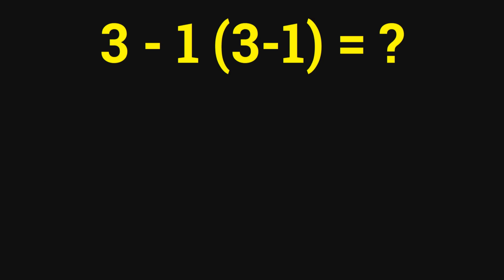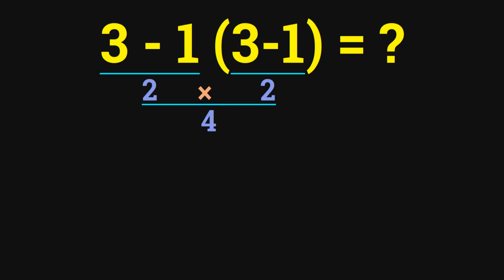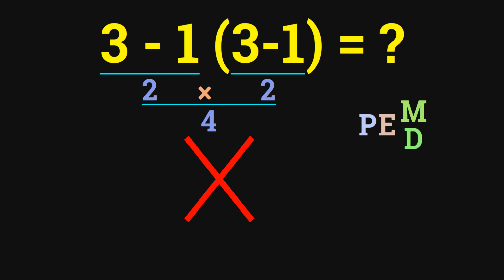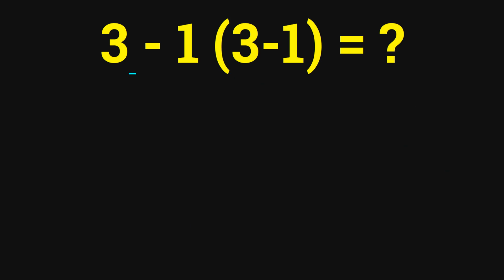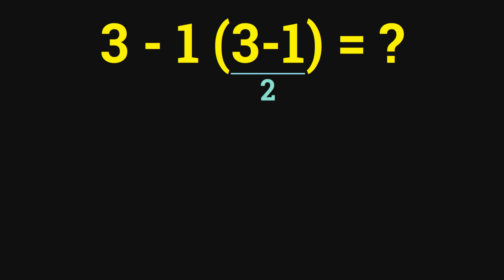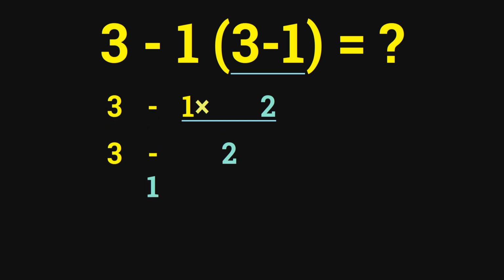99% Fail This Simple Math Problem! 3 - 1(3 - 1) = ?